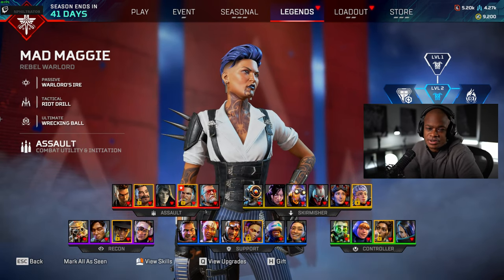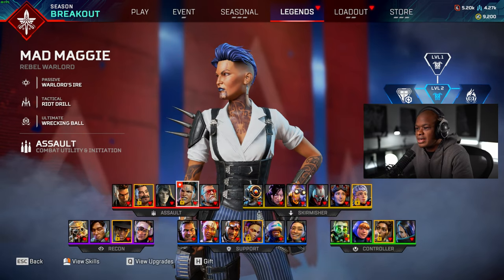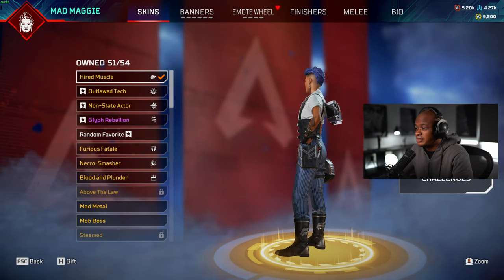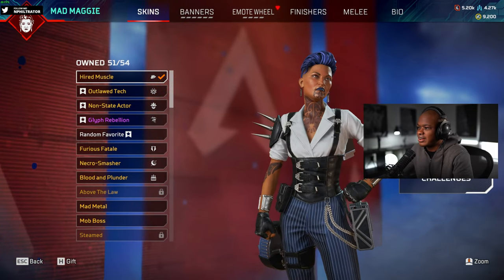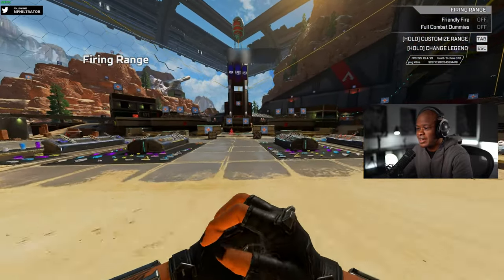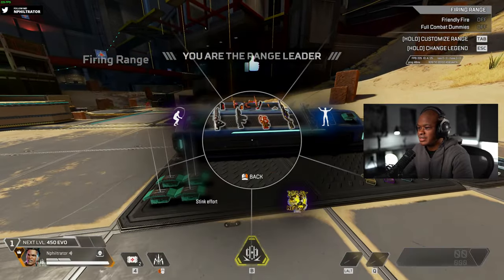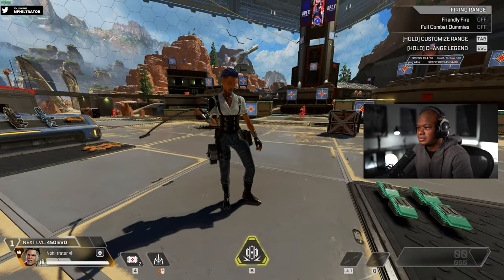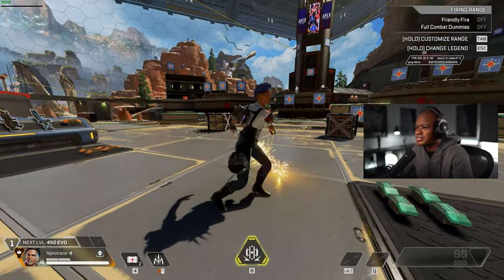Inside Look: Unlocking the New Mad Maggie Skin for Apex Legends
Unlocking the mad maggie hired muscle skin